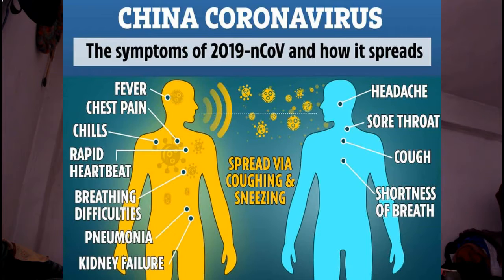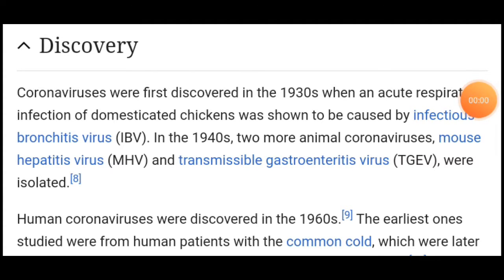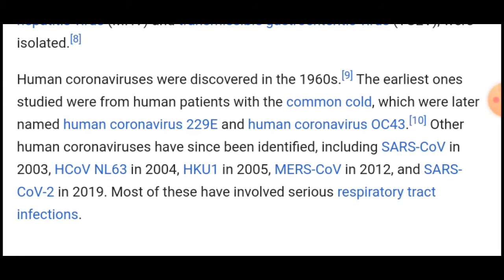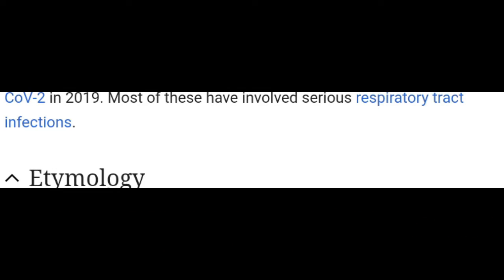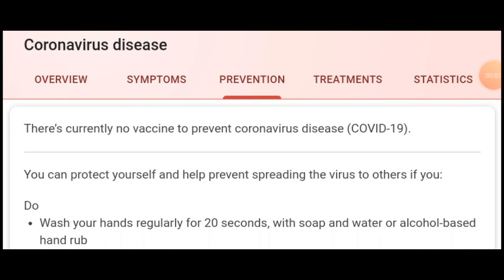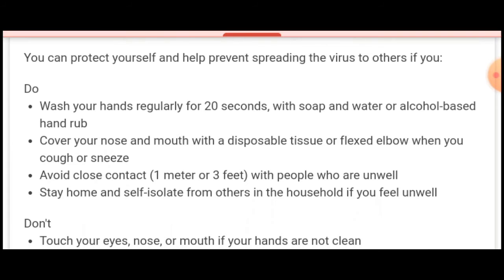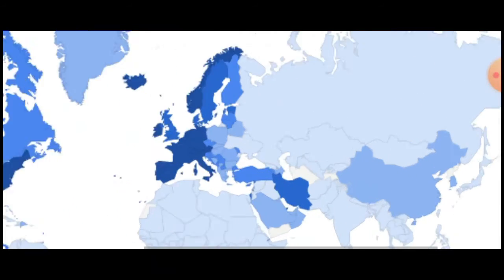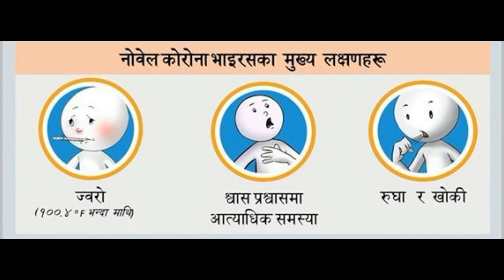HOW TO PROTECT YOURSELF CORONA VIRUS (COVID-19)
Coronavirus disease 2019 (COVID-19) is an infectious disease caused by severe acute respiratory syndrome corona virus.

NOW a days its  been  very pandemic cases in all over the world. so lets not spread this out more. follow the precautions.